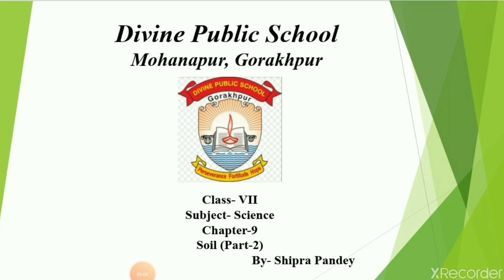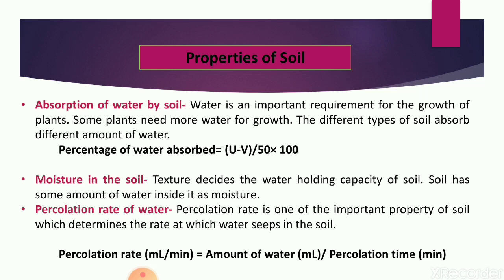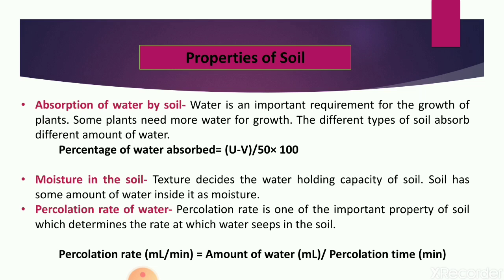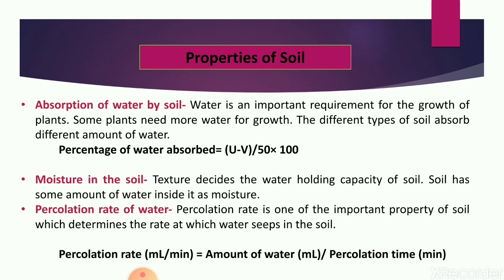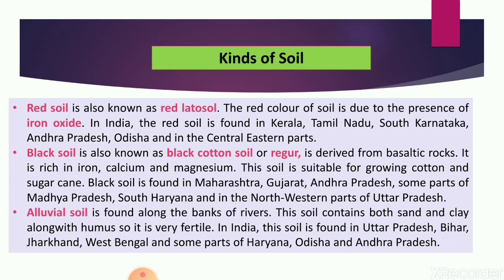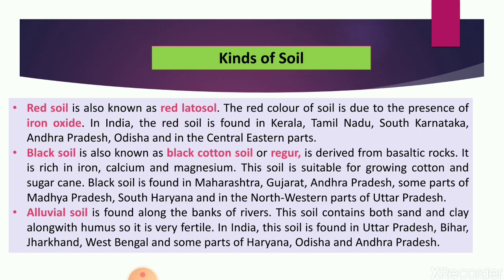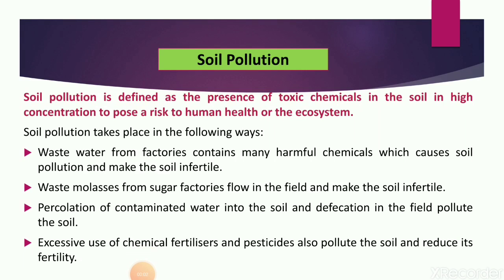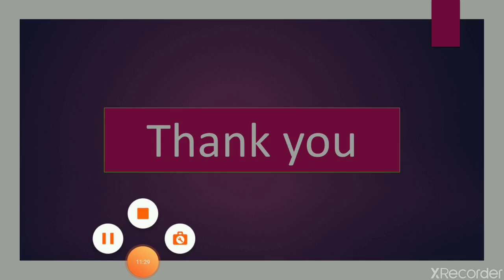Class-VII Science Chapter-9 (Soil) Part-2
Chapter-9 Soil